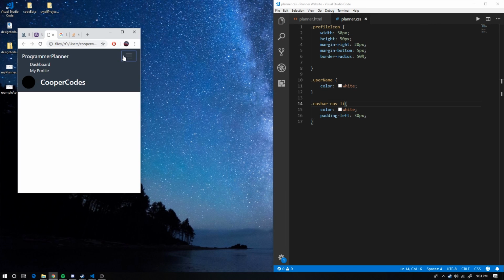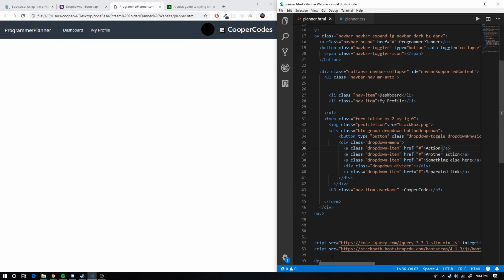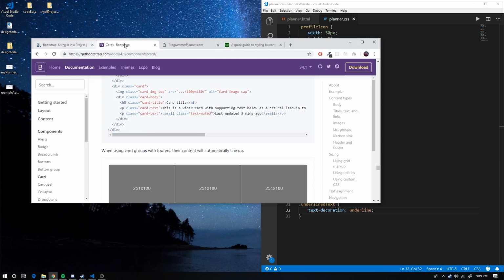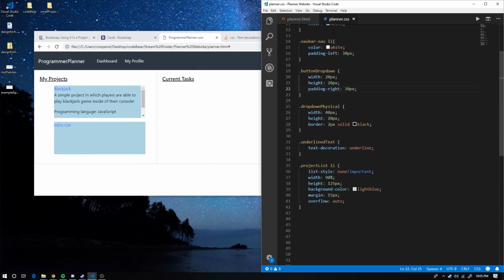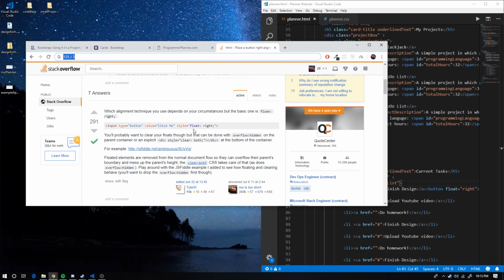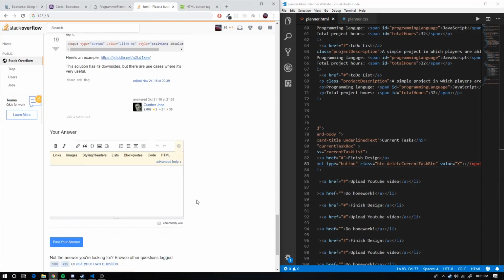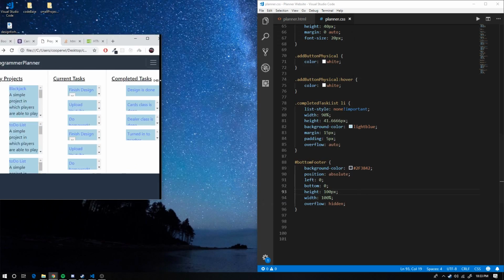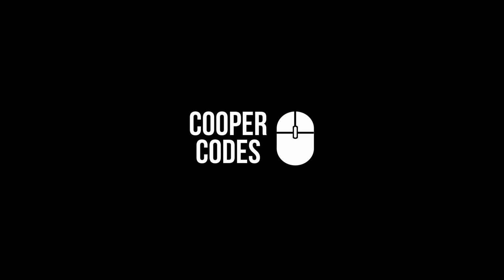Amateur to Pro Dev. Challenge | Day TwentyOne | Designing Planner Website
Started my design with some bootstrap! I eventually got to the point where I was satisfied with my design and tomorrow I will be working on the JS part of the application.